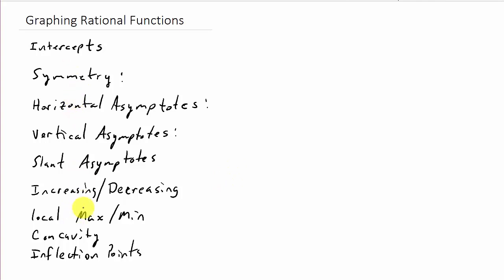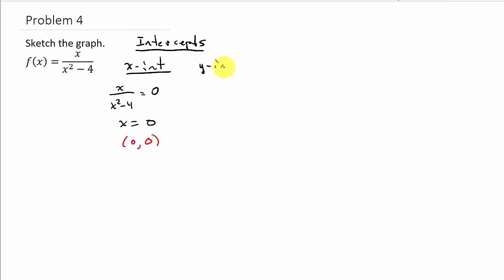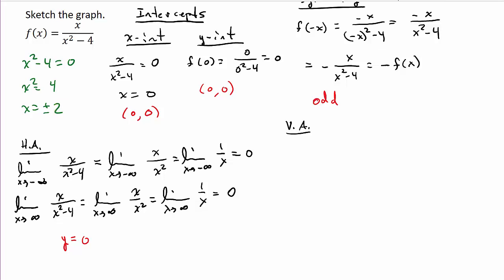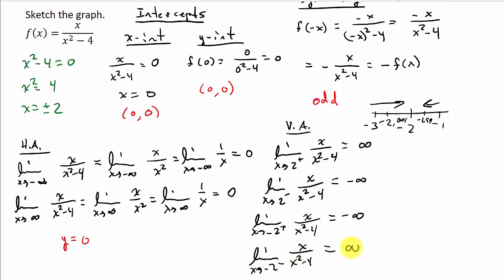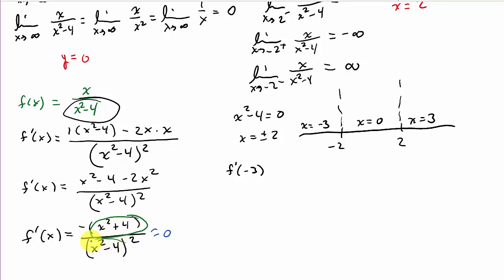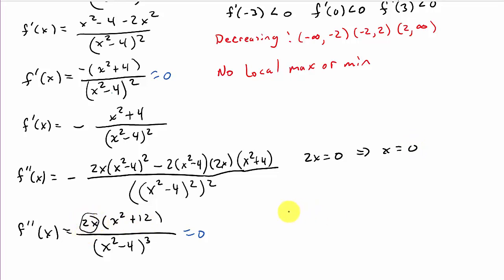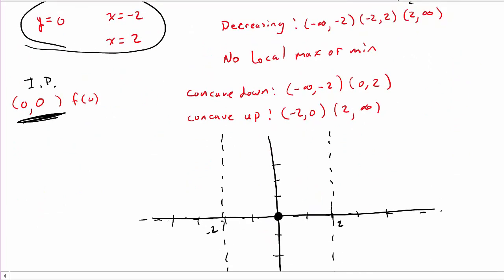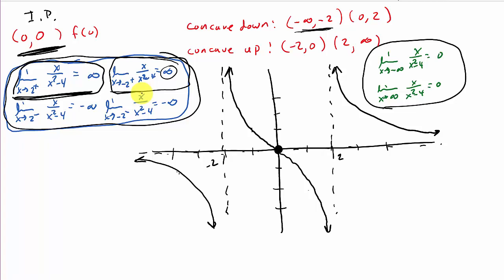Curve Sketching Using Calculus Example 4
This video shows how to sketch the graph of a rational function using calculus and derivatives.